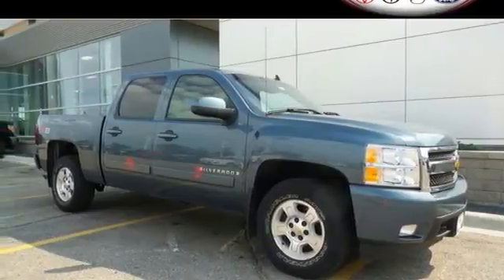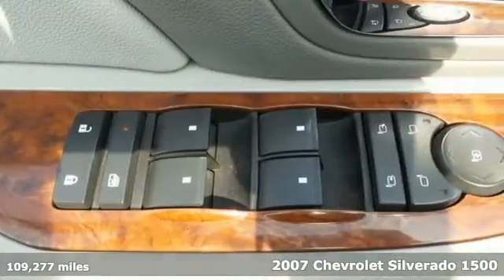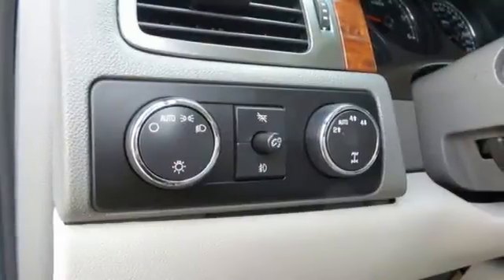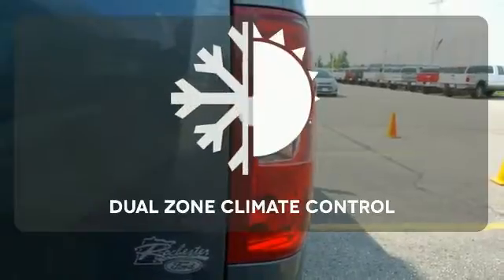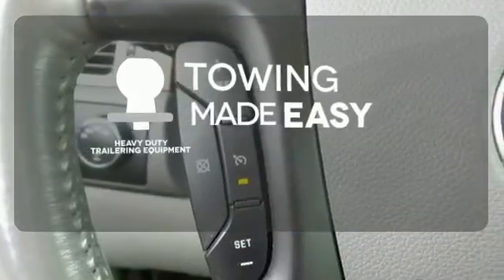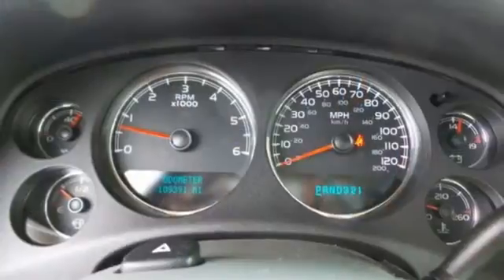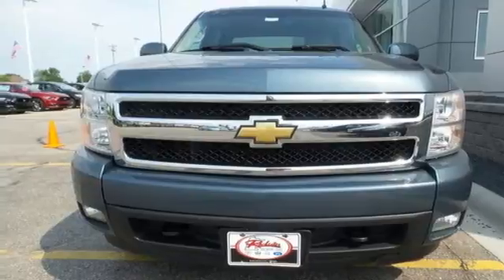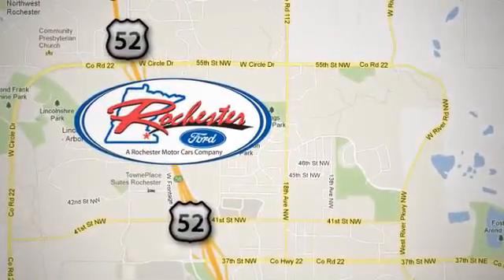2007 Chevrolet Silverado 1500 Rochester MN Winona, MN FB154173 - SOLD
Year: 2007
Make: Chevrolet
Model: Silverado 1500
Trim: LT
Engine: Vortec 5.3L V8 SFI Flex Fuel
Transmission: 4-Speed Automatic with Overdrive
Color: Blue
Mileage: 109277
Stock #: FB154173
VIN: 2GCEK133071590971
2007 Chevrolet Silverado 1500 LT Leather, 4D Crew Cab, Vortec 5.3L V8 SFI Flex Fuel, 4-Speed Automatic with Overdrive, 4WD,Heavy-Duty Trailering Equipment (Heavy-Duty Auxiliary External Transmission Oil Cooler), LT2 Equipment Group (Auto-Dimming Inside Rear-View Mirror, Body-Colored Bodyside Moldings, Chrome Grille Surround, Color-Keyed Carpeting w/Rubberized Vinyl Floormats, Driver & Front Passenger Illuminated Visor Mirrors, Driver-Side Manual Lumbar Control Seat Adjuster, Dual Zone Automatic Climate Control, Electric Rear-Window Defogger, Electronic AutoTrac Transfer Case, Electronic Cruise Control w/Set & Resume Speed, Floor Console w/Dual Cup Holders, Front Frame-Mounted Recovery Hooks, Front Halogen Fog Lamps, Heated Power-Adjustable Black Outside Mirrors, Leather-Wrapped Steering Wheel, Power Door Locks, Power Windows w/Driver Express-Down, Solar-Ray Deep-Tinted Glass, Spare Tire Lock, and Steering Wheel Mounted Audio Controls), Towing Package (HeavyDuty Rear Automatic Locking Differential), 6-Way Power Driver Seat Adjuster, 6-Way Power Front Passenger Seat Adjuster, ABS brakes, Alloy wheels, AM/FM Stereo w/MP3 Compatible CD Player, Compass, Custom Leather-Appointed Seat Trim, Electronic Stability Control, Emergency communication system, Fully automatic headlights, Heated door mirrors, Illuminated entry, Low tire pressure warning, Power driver seat, Remote keyless entry, and Remote Vehicle Starter System. We look forward to earning your business.

Address:
4900 Hwy 52 North